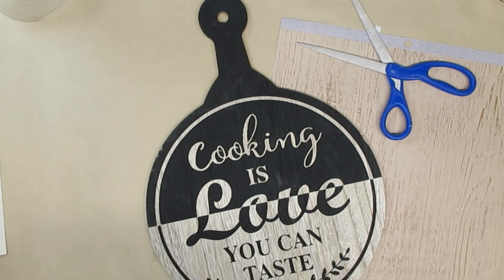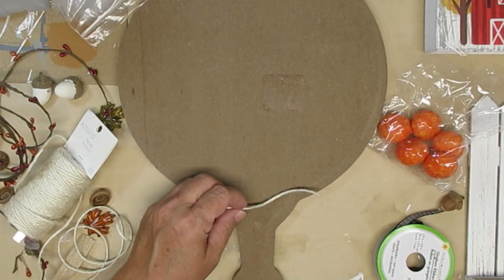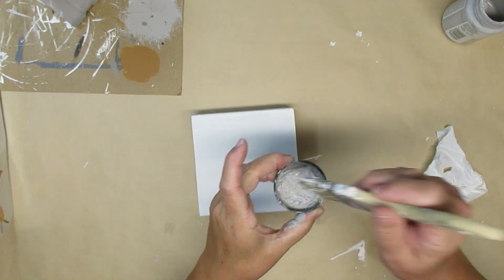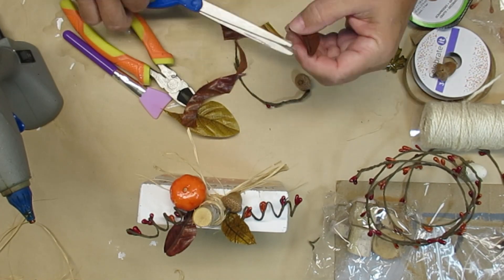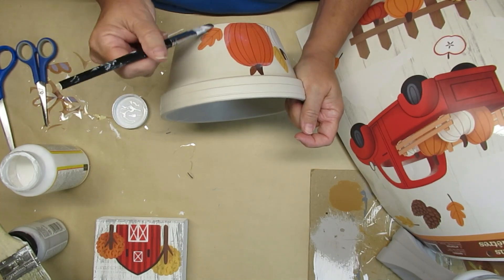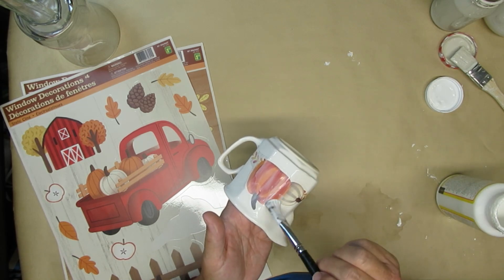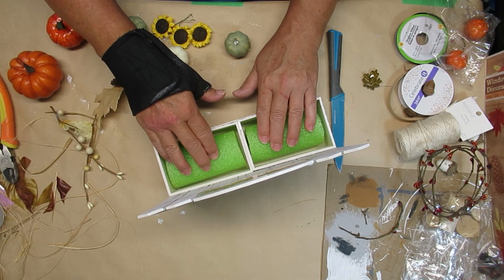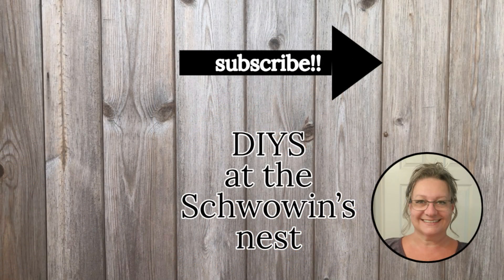🌻BRILLIANT FALL DECOR IDEAS USING WINDOW CLINGS!!~Dollar Store Fall DIYS~Upcycling Decor for Fall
I hope you enjoy these projects that were so easy to do and turned out gorgeous!

Code: SCHWOWIN

My Favorite Amazon Products:

Folk Art Multisurface Paint:

Lamb's Ear Greenery Vine:

Stamp Cleaning Pad:

Stamp Cleaner Spray:

Artificial Lavender:

Artificial Boxwood:

Pine Picks:

Long Needle Pine Picks:

Cedar Picks:

Mini Hemlock Pine Cones:

Teflon Heat Resistant Sheets and Tape:

Americana Gel Stain:

Miter Shears:

AdTech Glue Gun:

Starbond Products:

Medium Glue:

Accelerator Aerosol:

Thin, Medium & Thick Glue plus Accelerator Aerosol Bundle:

Fabric Scissors:
Rotary Cutter for Fabric:

14" Paint Stir Sticks

Sharpie Oil Based Paint Pens, pack of 3:

Krylon Spray Paint Trigger:

Weldbond Glue:

DIY Chalk Paint Recipe:
2 parts acrylic or latex paint
1 part pure talc (Do not use cornstarch baby powder it won't work because the cornstarch is too slippery!)

Talc Powder: